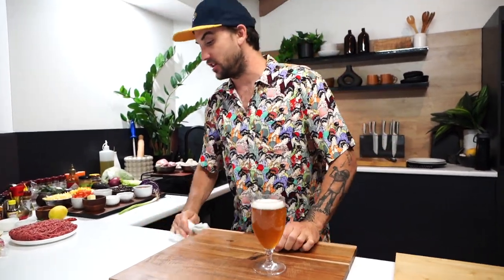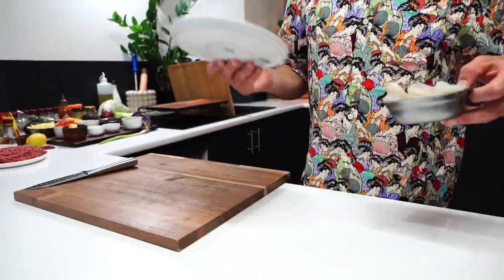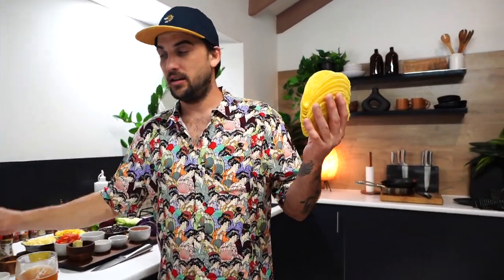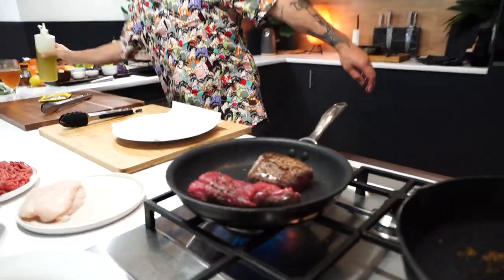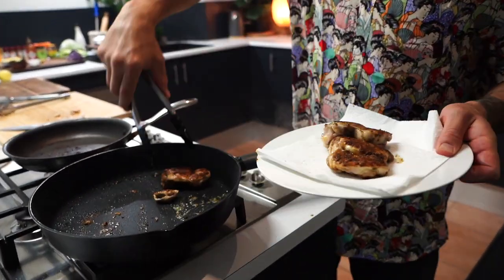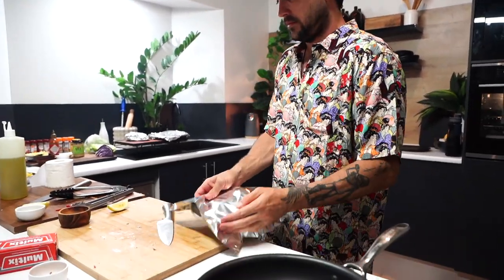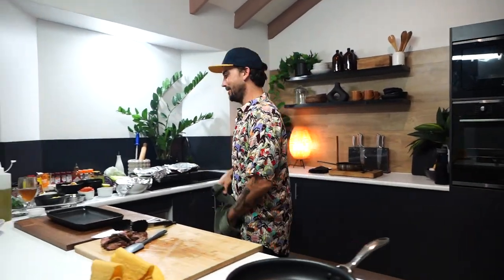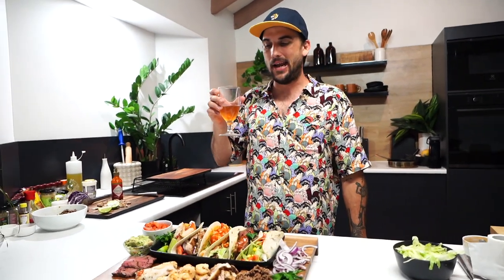Ultimate Tacos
***Ingredients Below***

**Ingredients**
200g Raw Prawns
3 Chicken Thighs
390g Veal Fillet
1 Basa Fillet
500g Beef Mince
3 Tomatoes ( diced )
1 Roma Tomato ( for Guacamole mix)
1 Red Onion
Half Iceberg Lettuce
2 Knobs Butter
1 Lime
1 Lemon
3 Avocados
Taco Seasoning
2 Tsp Cumin
Jar of Pickled Jalapeno’s
150g Shredded Cheese
1 Chilli
350g Corn Kernels
2 Tsp Soy Sauce
Pinch pepper
350g Black Beans
1 Bunch Coriander
1 Spring Onion
Taco Shells
Taco Wraps Taco Salsa